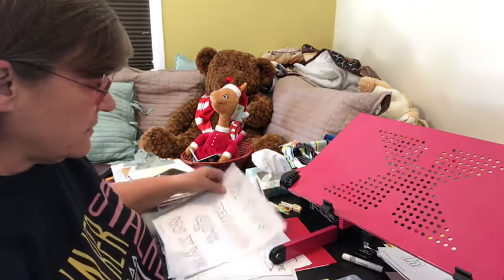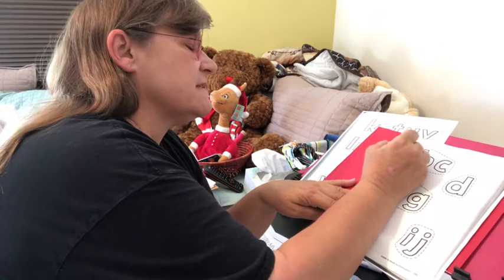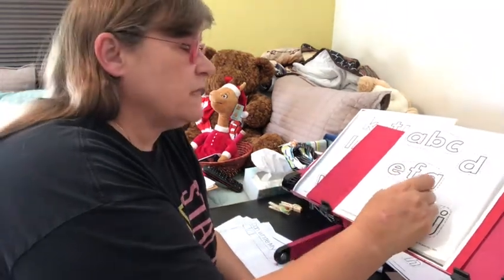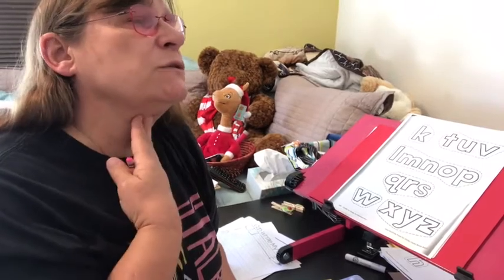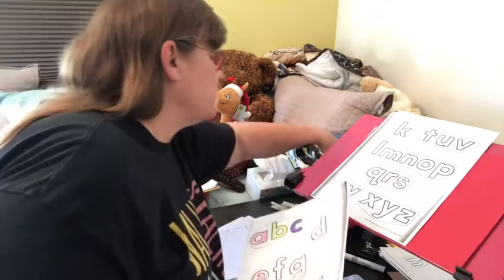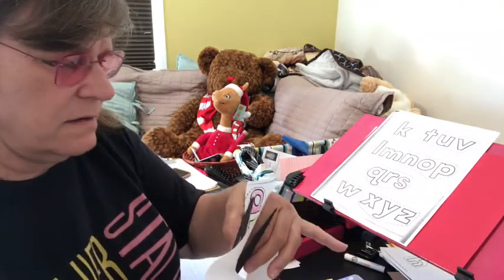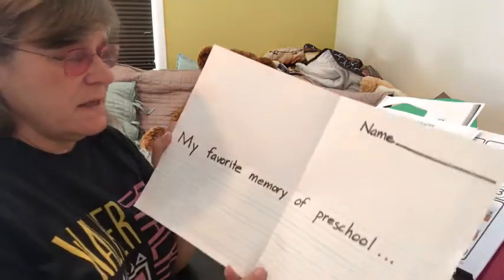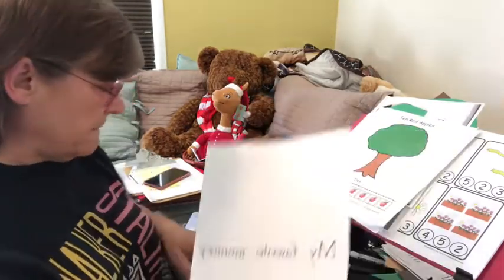Weeks 11 & 12 Review Packet Room 105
This is a review of the contents of the Weeks 11 and 12 Review of ABC's and 123's packet for Room 105!